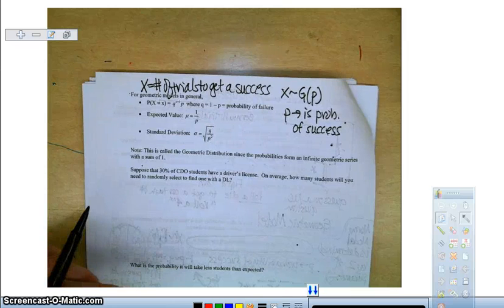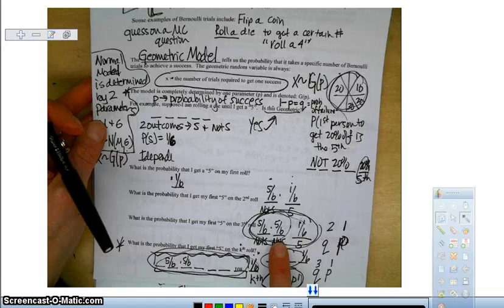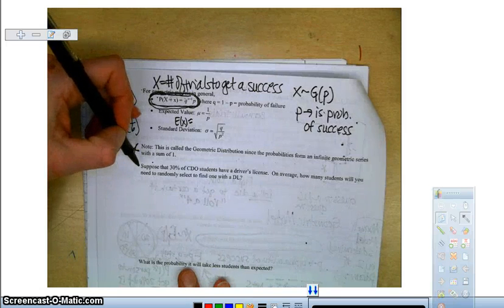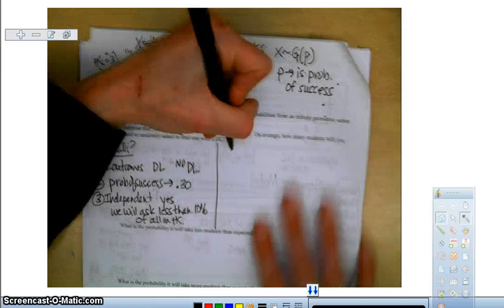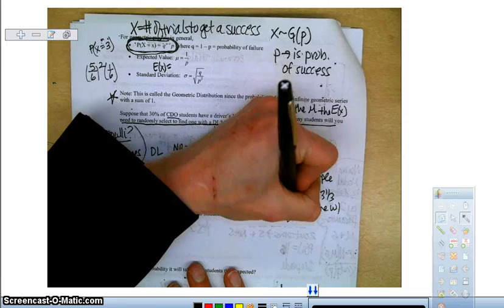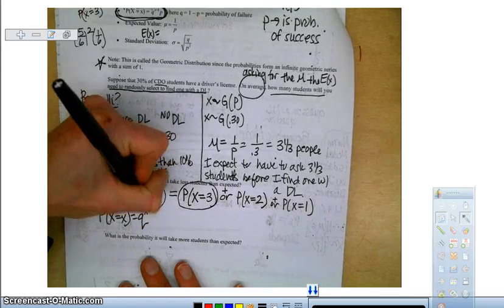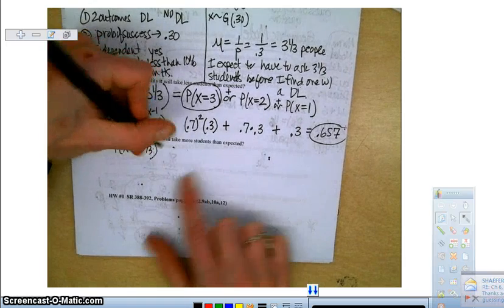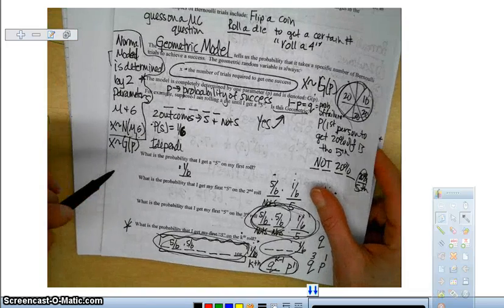Day 1 Geometric Model Part 2